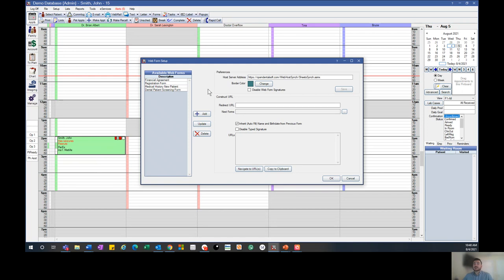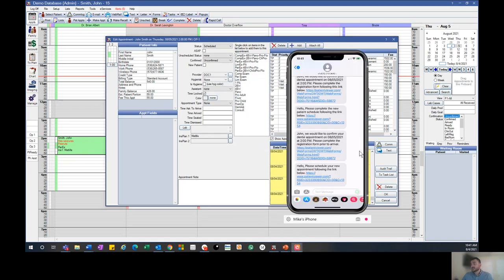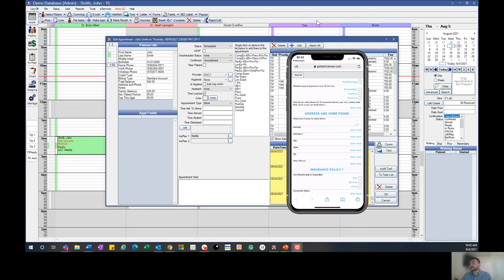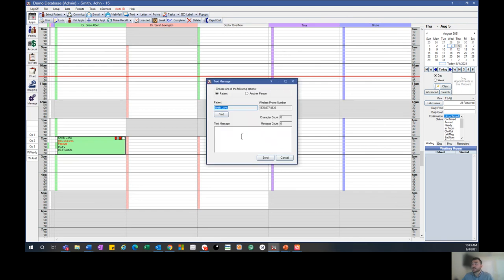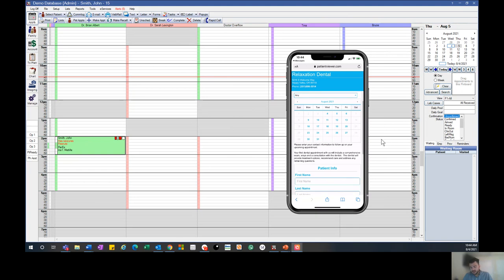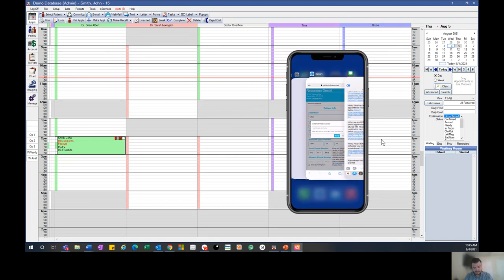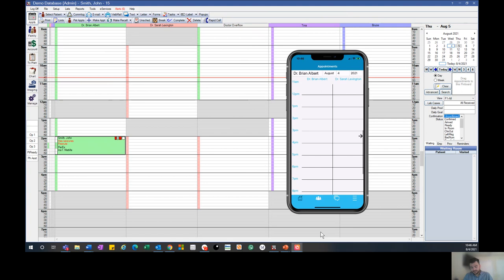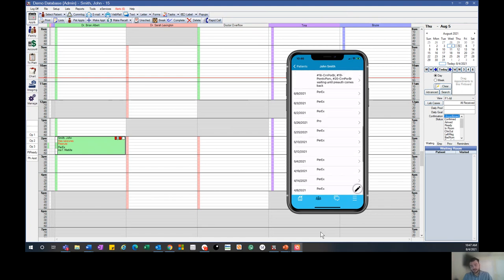Open Dental - eService Demo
To learn more about Open Dental and our eService bundle